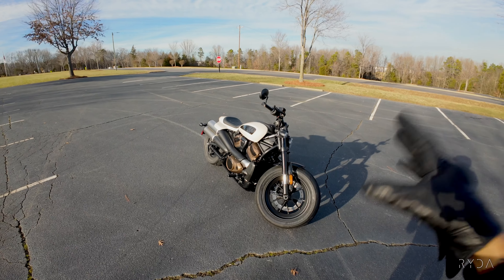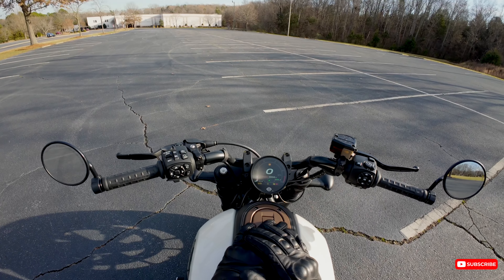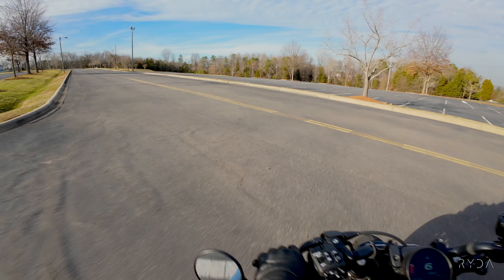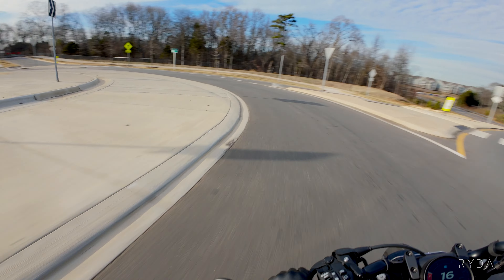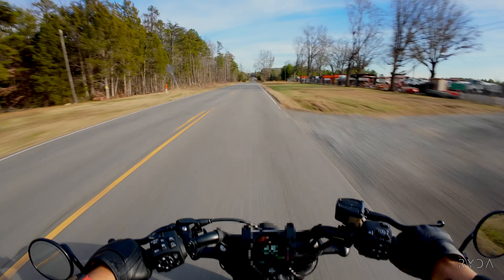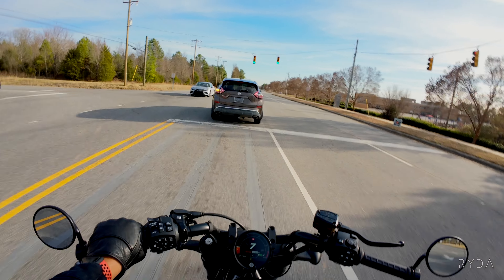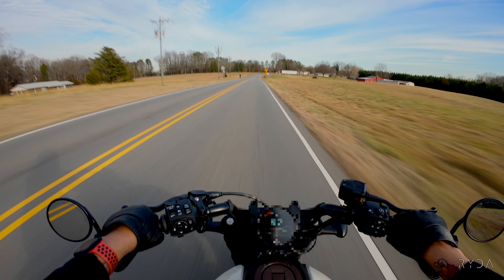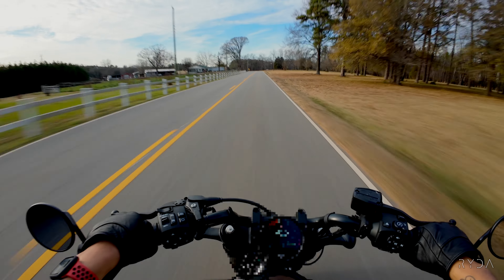The Sportster S Is A Great Choice For Your Next Bike.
Bikes:
            Harley Quinn - 2007 Harley-Davidson Sportster XL883C with 1250             conversion.
            Unknown - Harley-Davidson Dyna FXD Superglide
            Betty Boop - 2018 Kawasaki Z125
            Wraith - 2012 Ducati Monster
            Lil Bit - Super73 ZX

Mrs. Ryda's Bikes: 2018 SSR Razkull and Super73 ZX